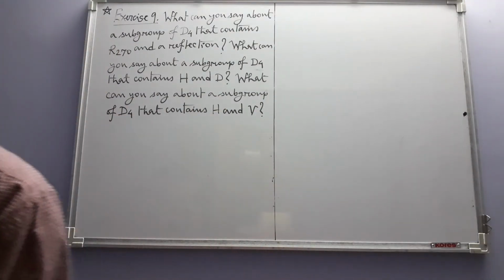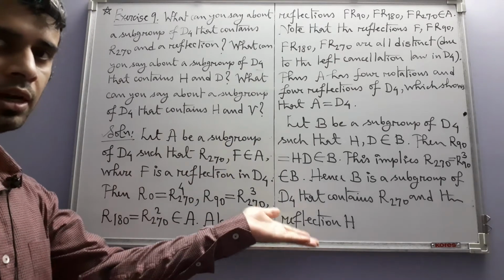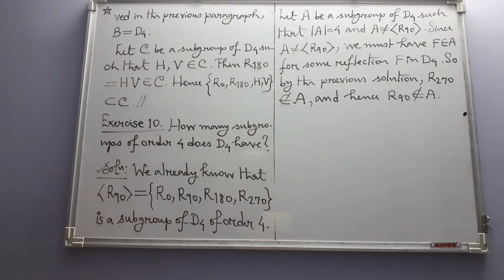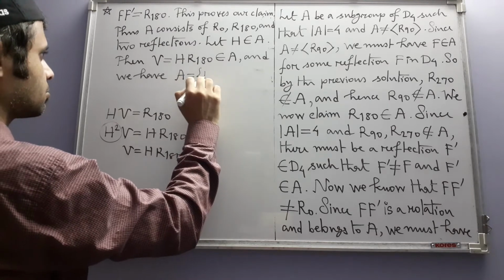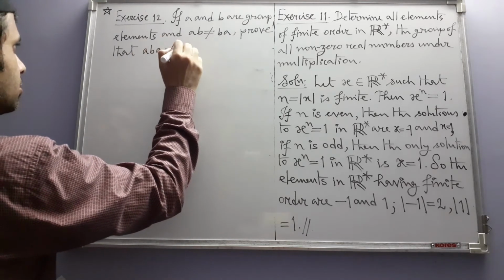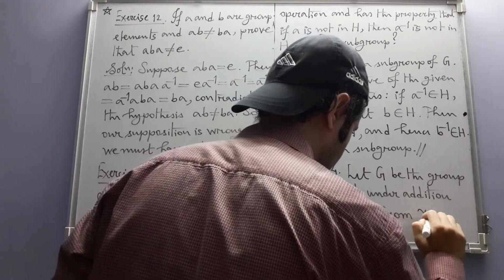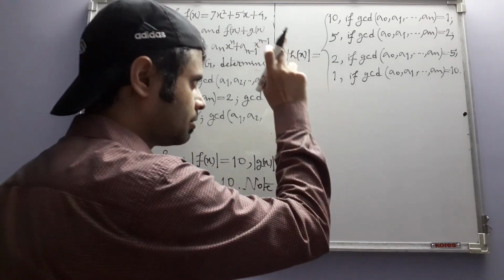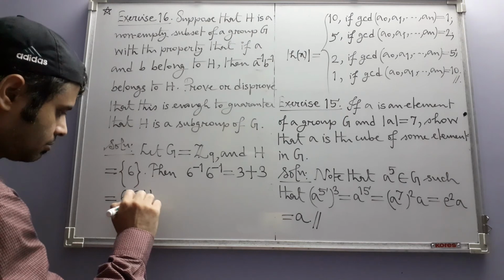Exercises of Contemporary Abstract Algebra by J A Gallian, 8th Edition